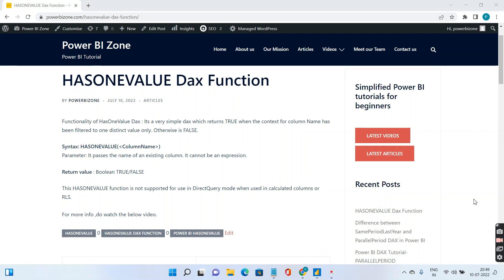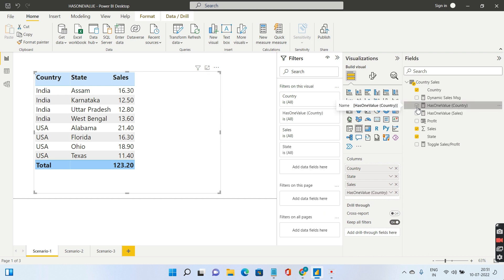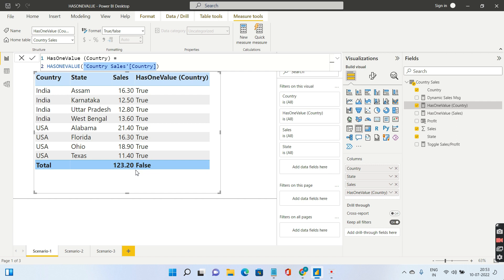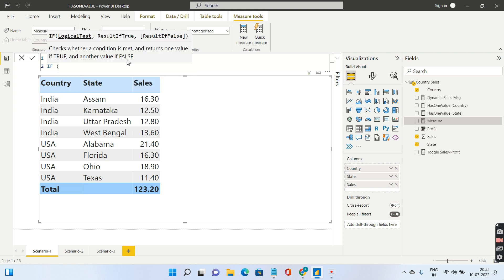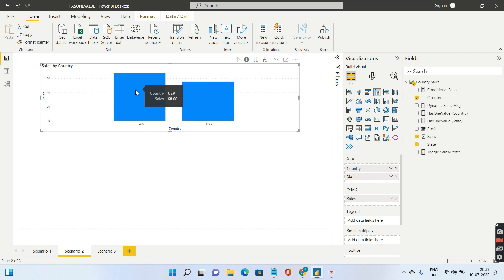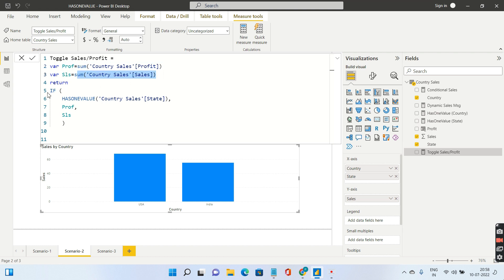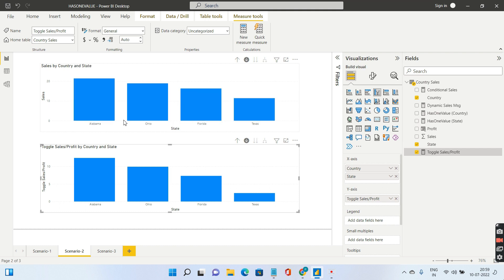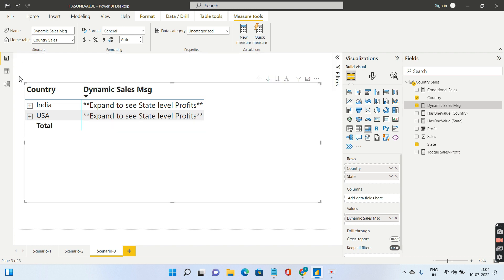hasonevalue dax | Power BI DAX Tutorial Part 1| hasonevalue example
In this Power BI DAX Tutorial, we discuss the usage of hasonevalue dax in Power BI with an easy example. I have tried to explain 3 scenarios related to the usage of hasonevalue dax function .
This tutorial discusses the functionality of HasOneValue Dax : Its a very simple dax which returns TRUE when the context for column Name has been filtered to one distinct value only. Otherwise is FALSE.

Syntax: HASONEVALUE(ColumnName)
Parameter: It passes the name of an existing column. It cannot be an expression.

Return value : Boolean TRUE/FALSE

This HASONEVALUE function is not supported for use in DirectQuery mode when used in calculated columns or RLS.

Chapters:
0:00 Introduction to Hasonevalue dax
0:20 Example Scenario 1
4:07 Example Scenario 2
6:30 Example Scenario 3